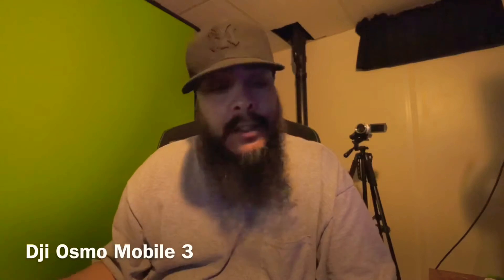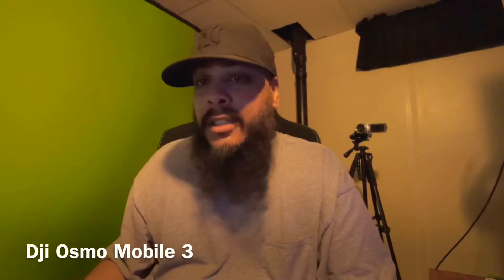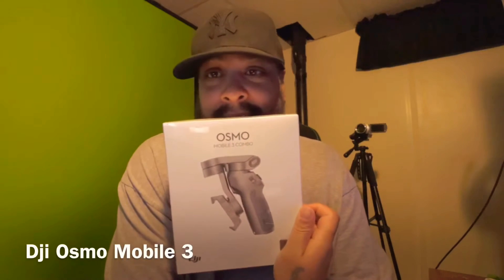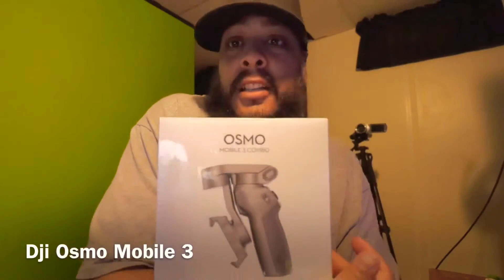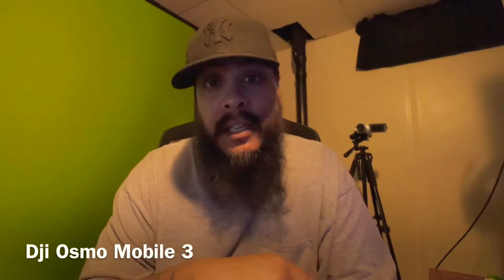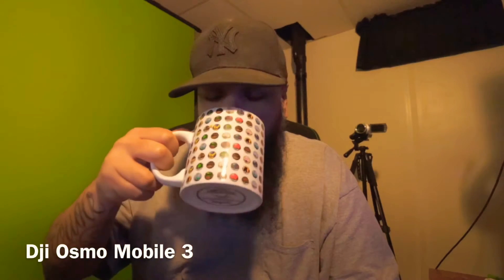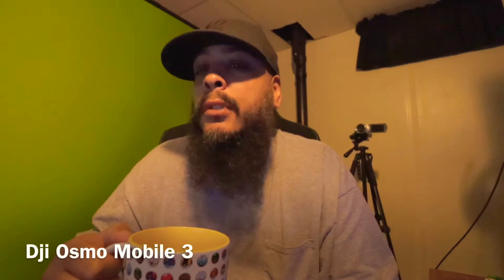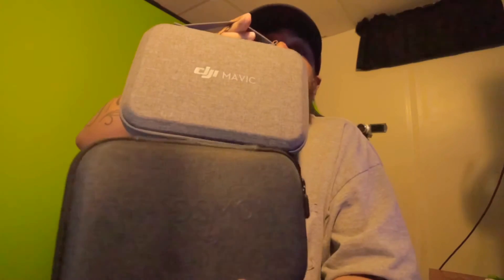Dji Osmo Mobile 3 Unboxing and No clue How it works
I Don’t Know How To Mess With It